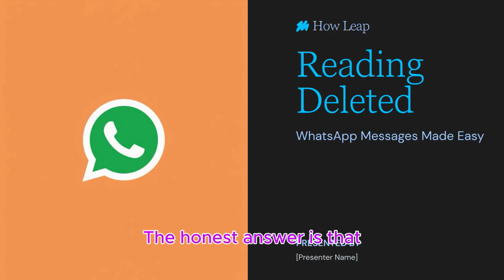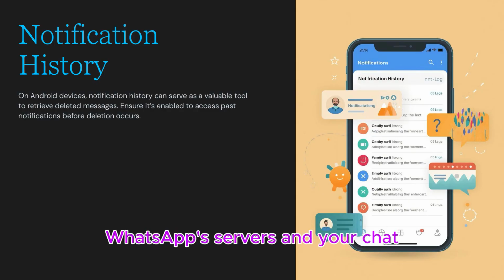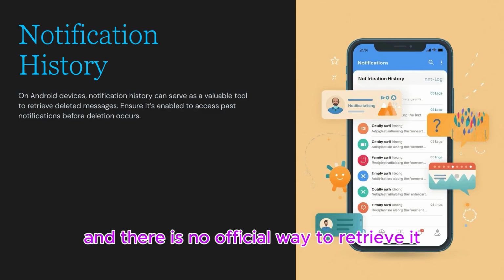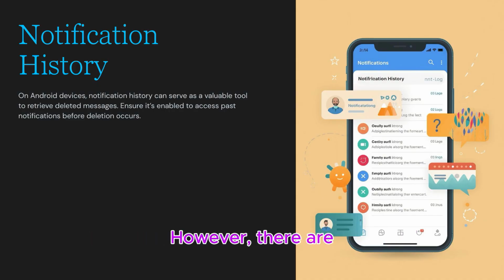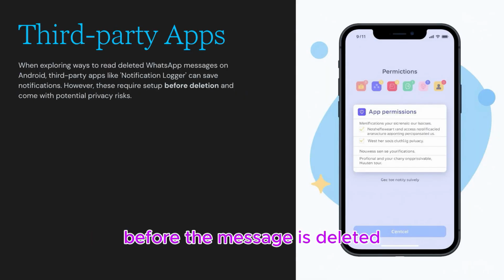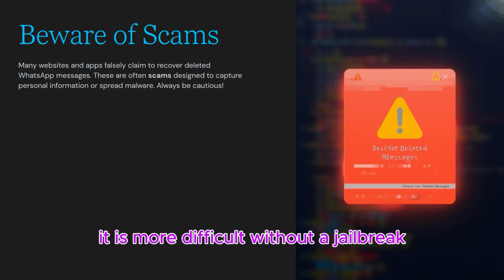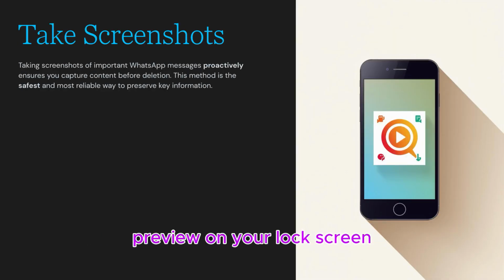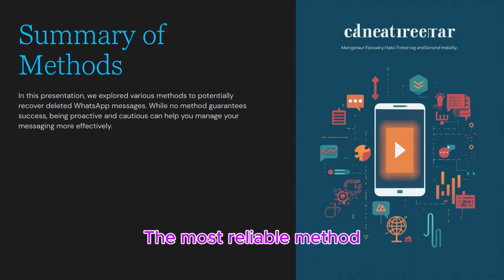How to Read Deleted WhatsApp Messages?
Learn how to read deleted WhatsApp messages with our complete step-by-step tutorial on recovering vanished chats. This essential guide from How Leap explores effective methods to view messages even after someone has deleted them for everyone. We demonstrate the process of using notification history on Android, checking archived chats, and exploring third-party apps that log notifications, all while discussing privacy considerations and limitations. Discover how to potentially restore deleted texts, images, and status updates, and understand why some messages cannot be retrieved. We cover built-in Android settings like notification log and explain how to enable features that capture alerts before deletion. If you want to master WhatsApp message recovery and never miss an important text again, watch this video for clear, actionable techniques.